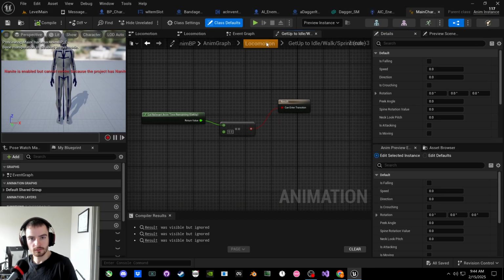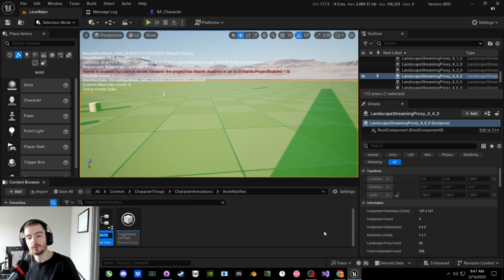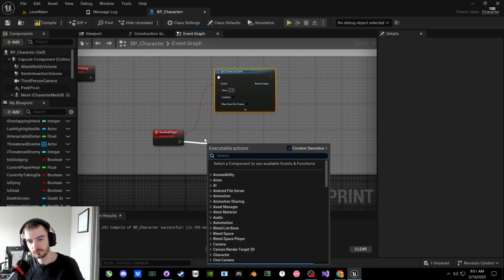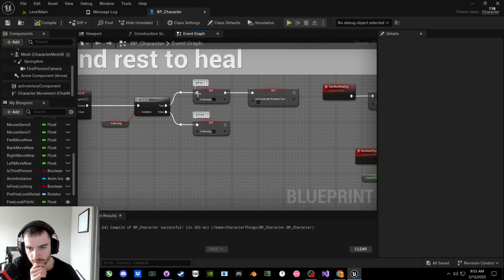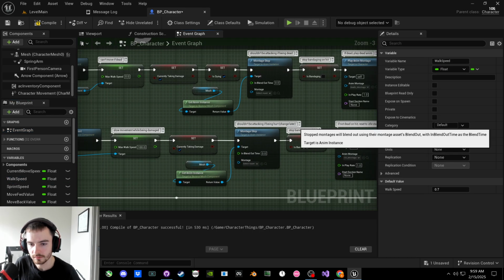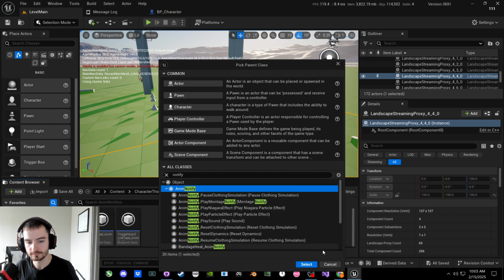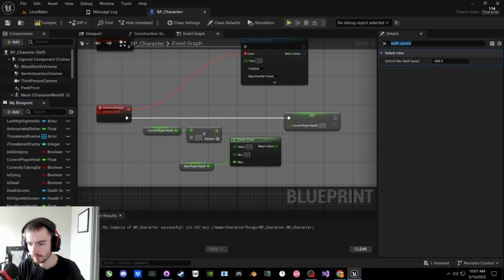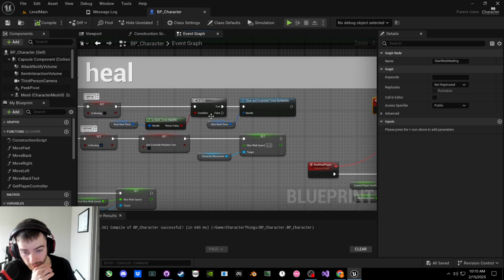unreal engine 5 game dev - sitting/resting - incorporating animation